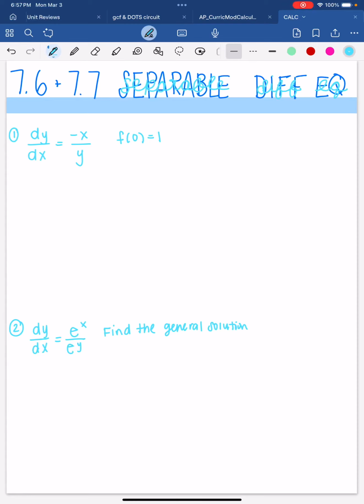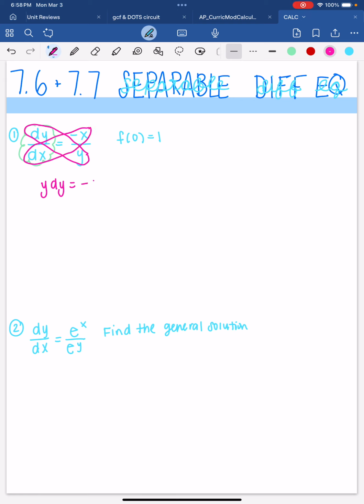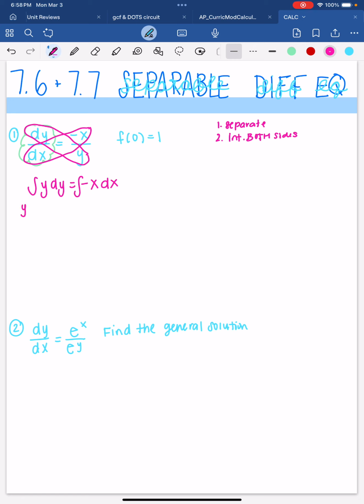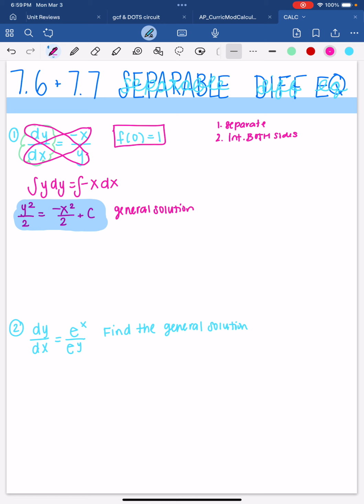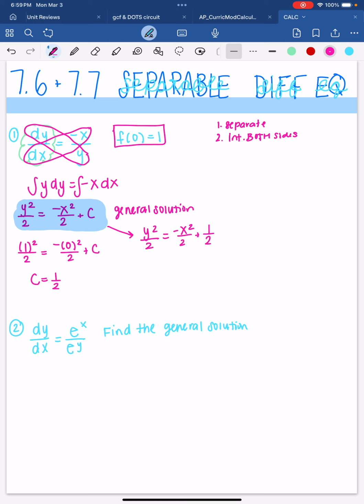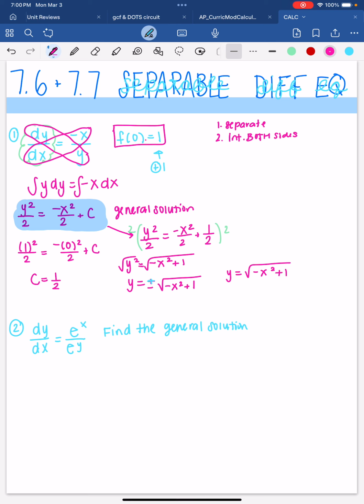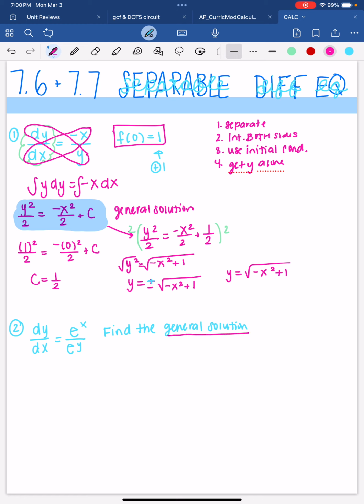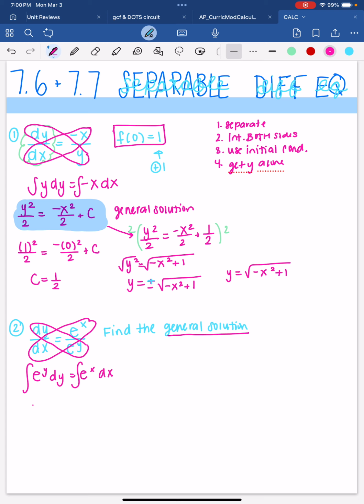7.2 Separable Differential Equations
Learn how to separate and integrate in the differential equations unit 🫶